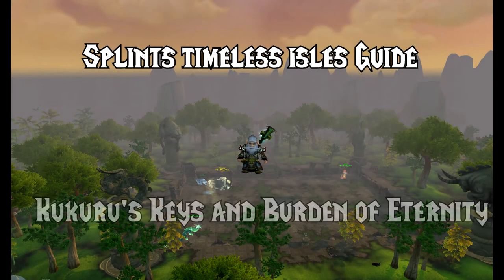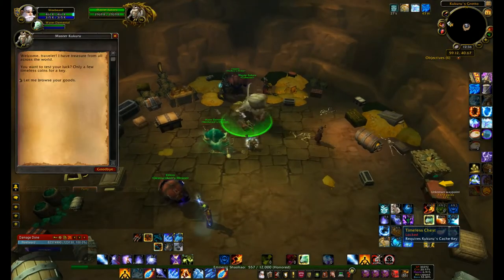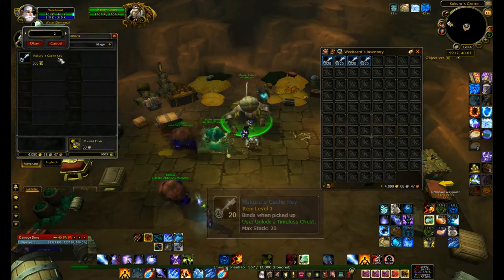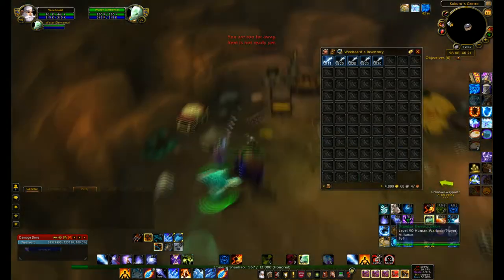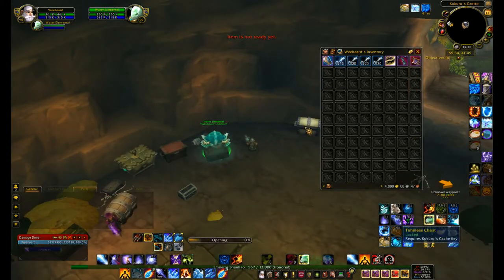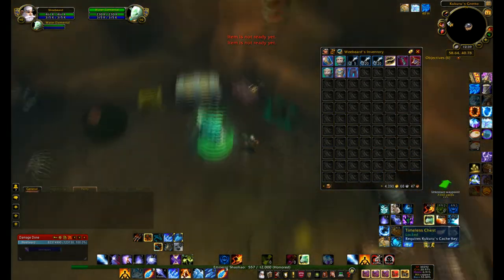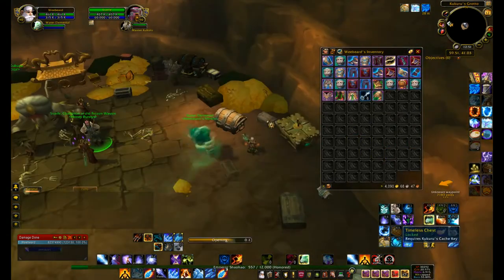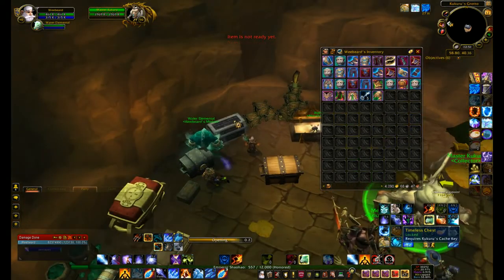Splints Timeless Isles guide - Kukuru's Cache keys and Burden of Eternity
This is a World of Warcraft guide for the Timeless Isles Kukuru's Cache keys.

In the video I open 276 chest to find out how many Burden of Eternitys I get.